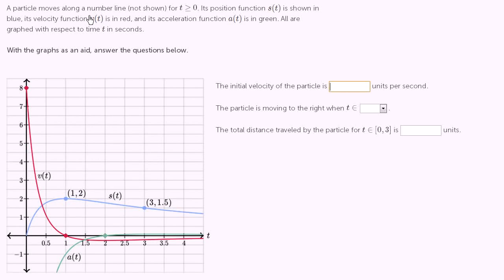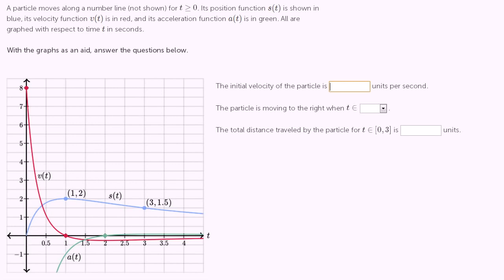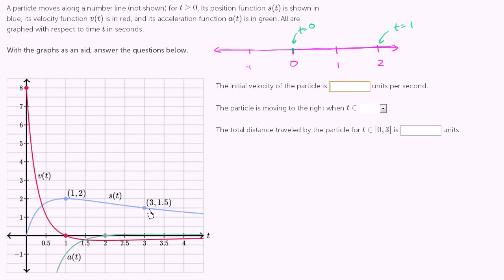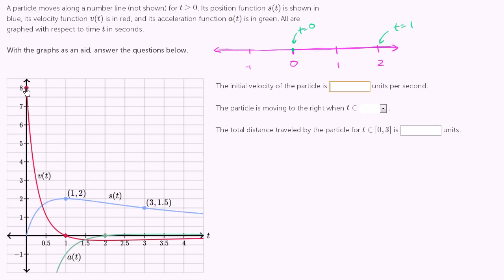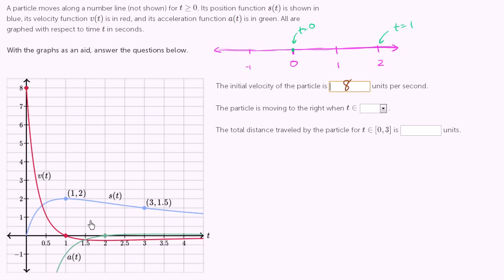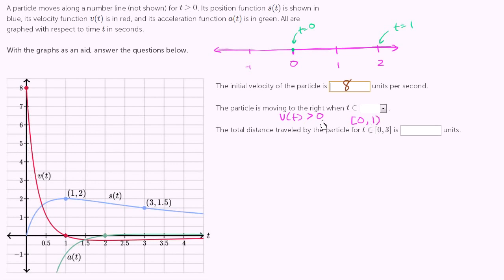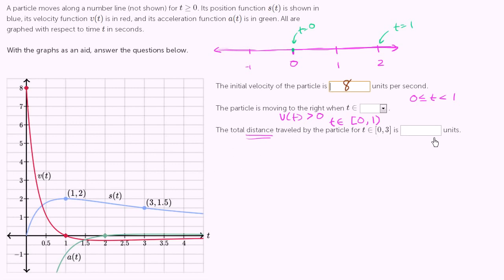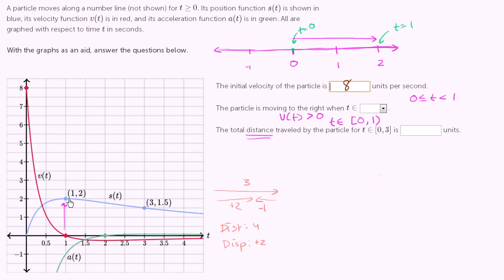Analyzing particle movement based on graphs